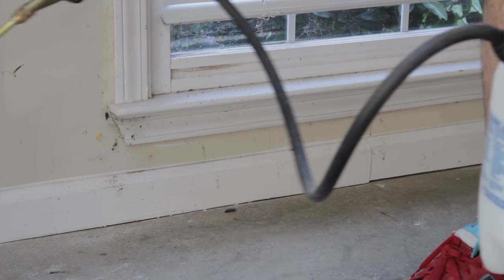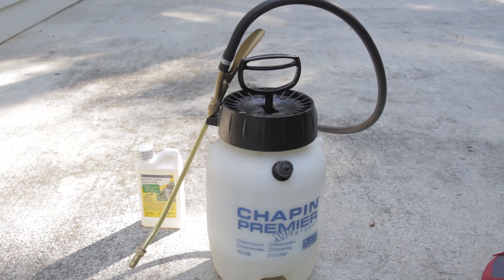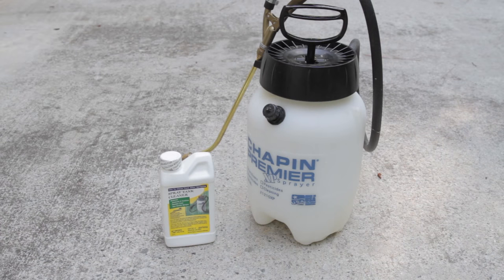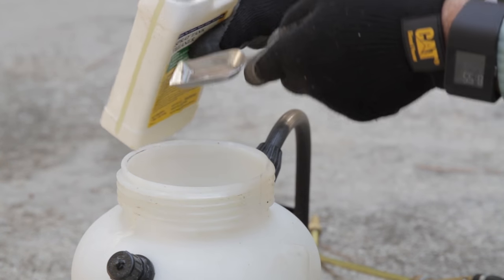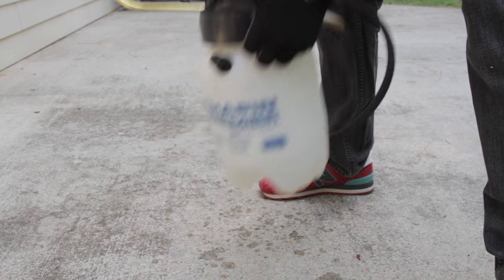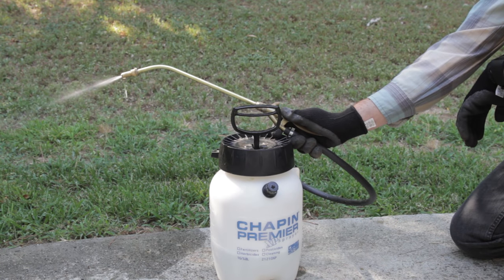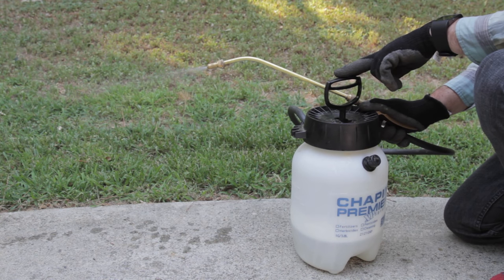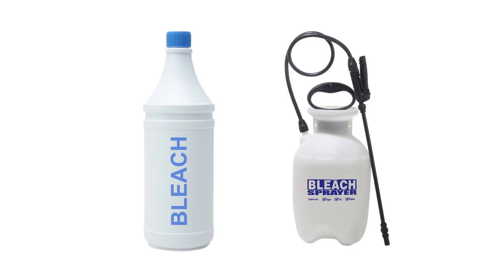How to Use Sprayer Cleaner to Clean Tank Sprayers | DoMyOwn.com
An important step in pest management is cleaning out the sprayer you use. If you skip cleaning your sprayer on a regular basis, it could seriously effect the chemical that you are trying to spray. In this video, we will give you the basic steps you need to know in order to keep your Pesticide Spray Tank clean!

We're always happy to answer any questions you may have in the comment section below.